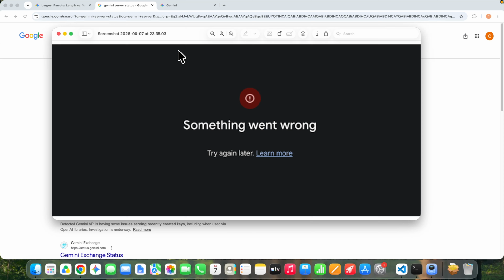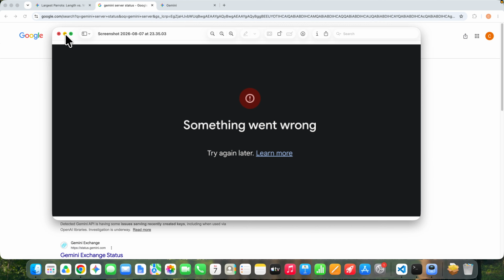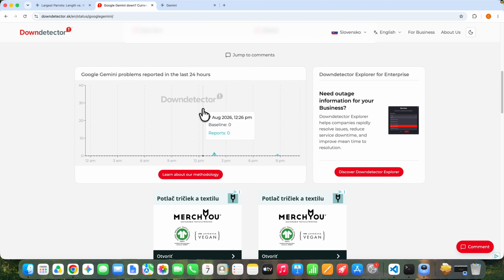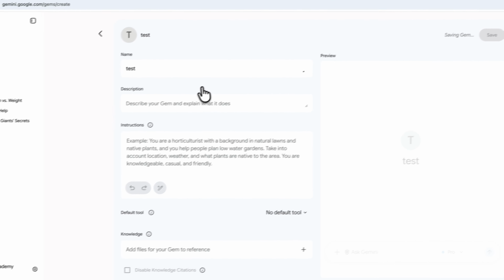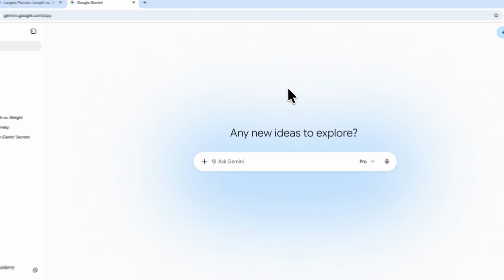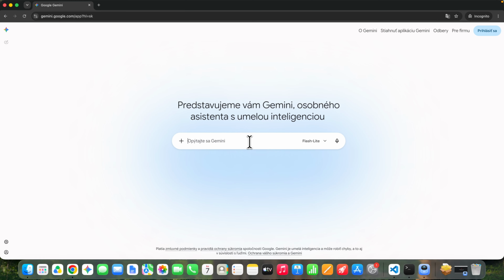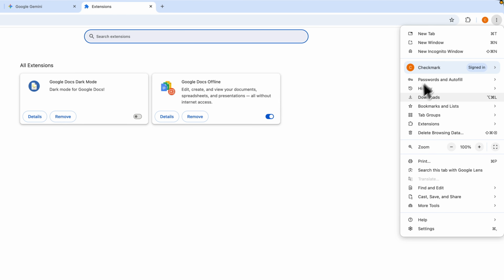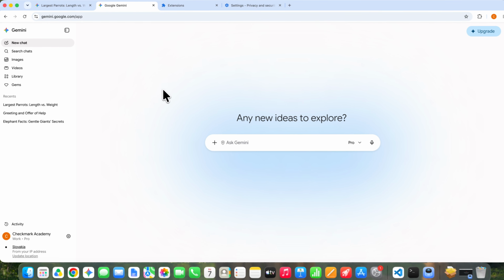How to Fix "Something Went Wrong" Error in Gemini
Learn how to fix the "Something went wrong" error in Gemini using 4 methods: checking server status, forcing a fresh session, testing in incognito mode, and clearing browser cache and cookies.